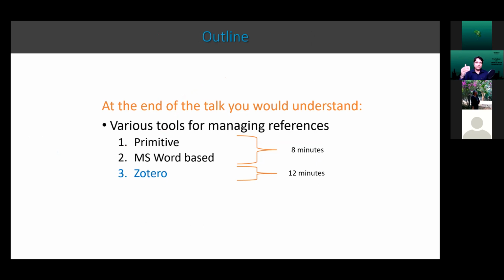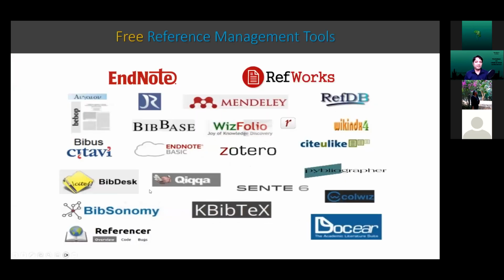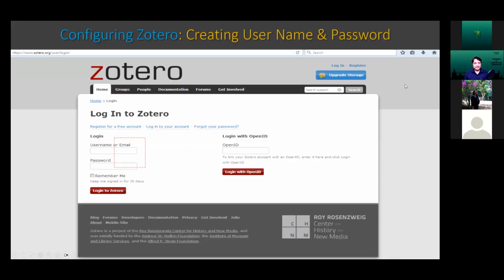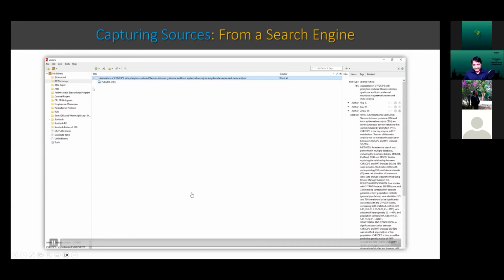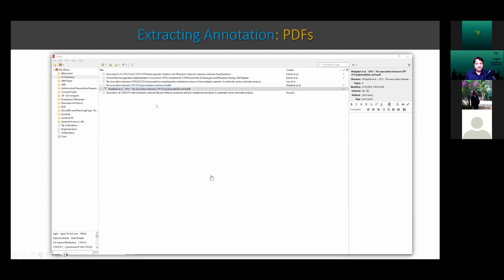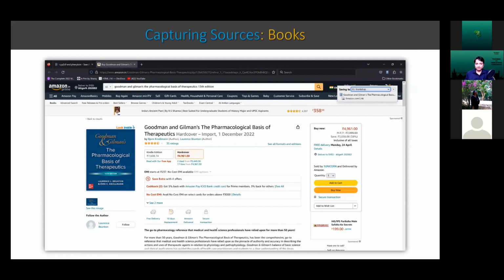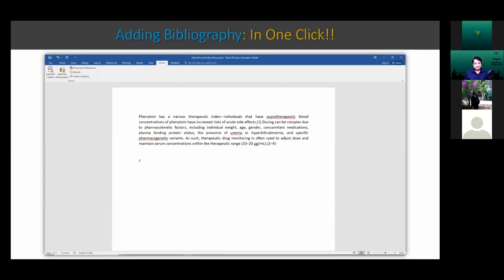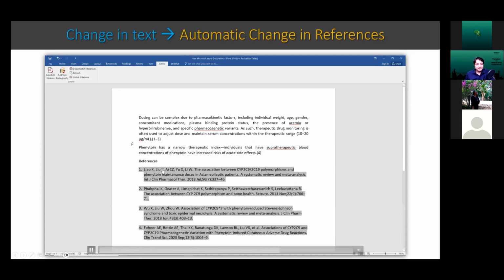Reference Management Tools - Zotero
Reference Management Tools

By
Dr. Syed Shariq Naeem,
MD, DNB, DM
Department of Pharmacology,
JNMCH, AMU, Aligarh